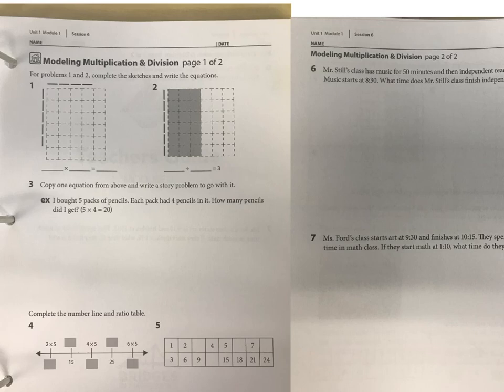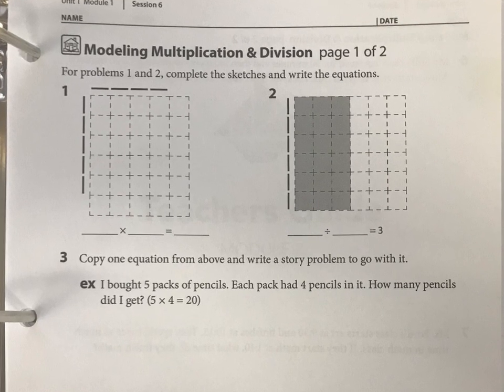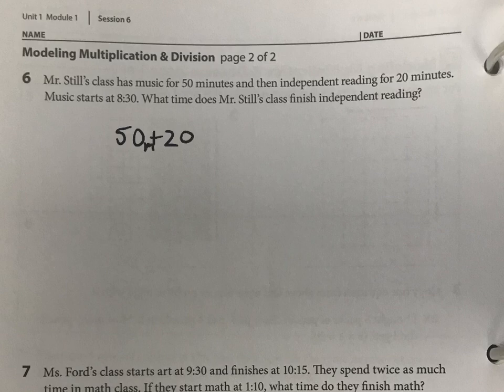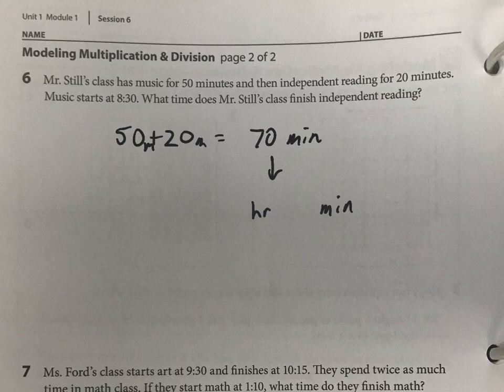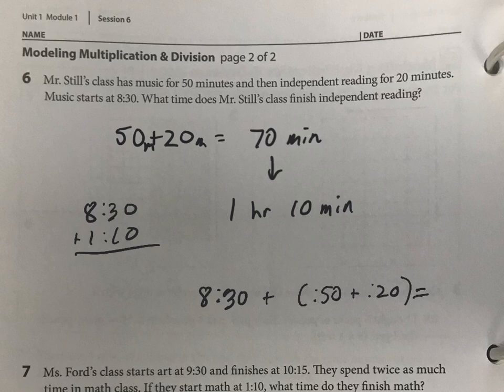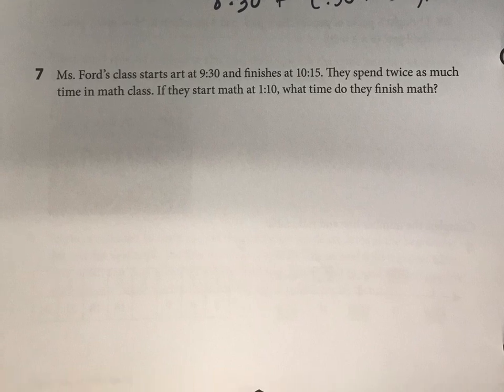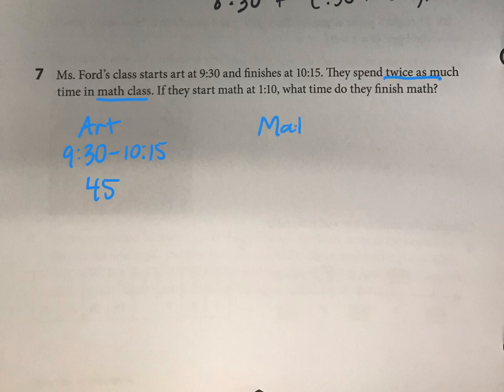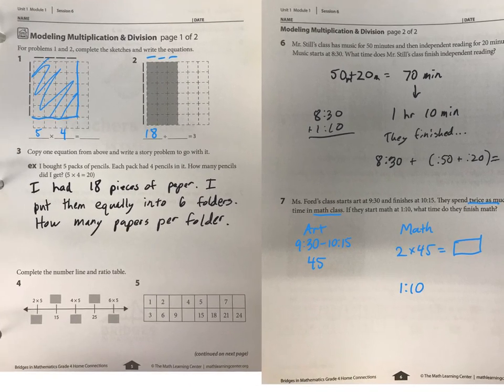Modeling Multiplication and Division (bridges math)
Bridges math 4th grade 1.1.6